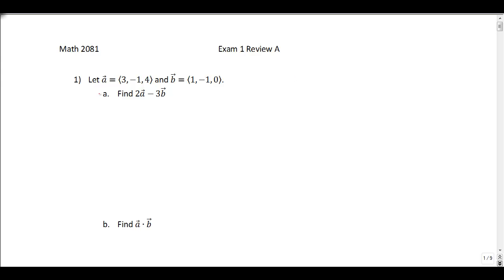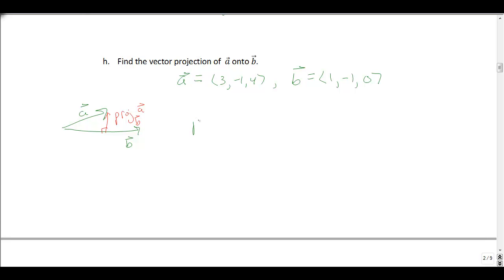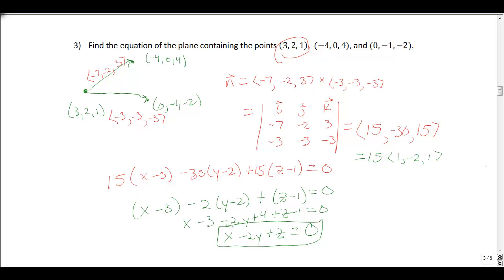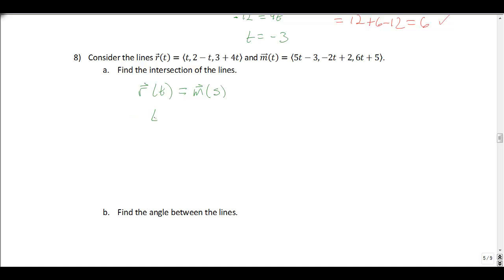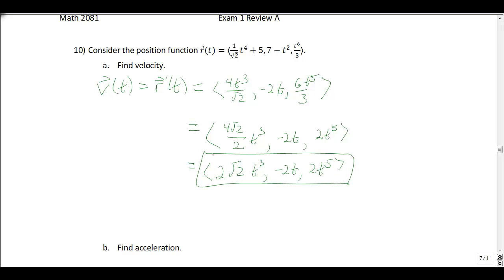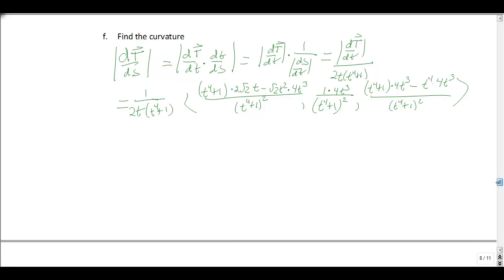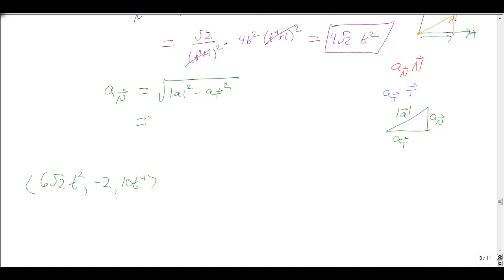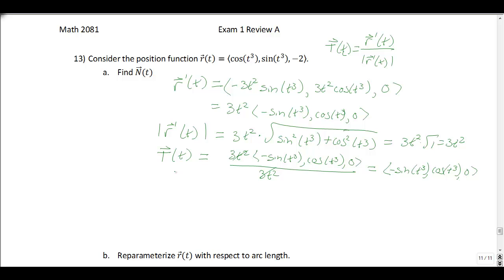Multivariable Calculus Exam 1 Review Problems (missing last problem)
Solutions to some review problems for a multivariable calculus exam dealing with vectors, lines, planes, and introduction to 3-dimensional space.